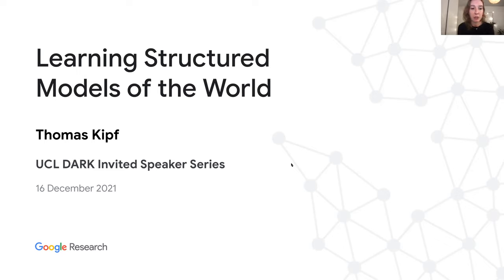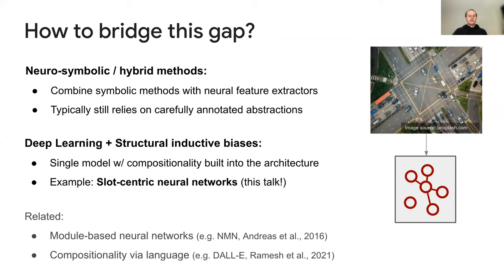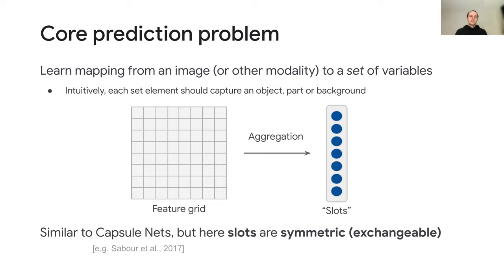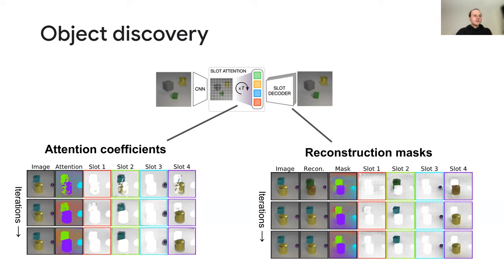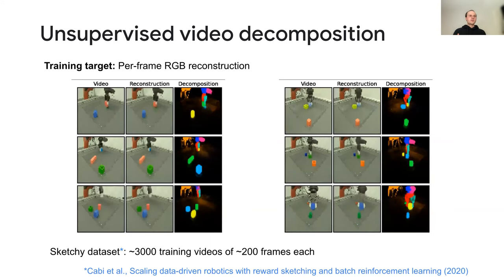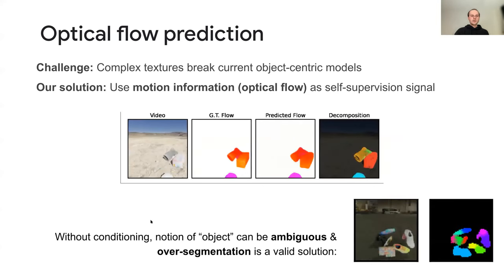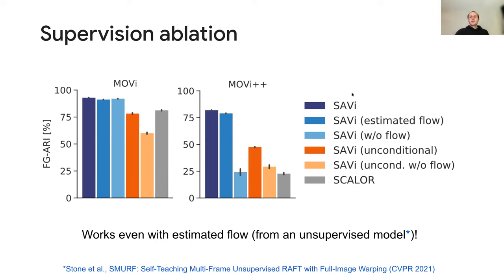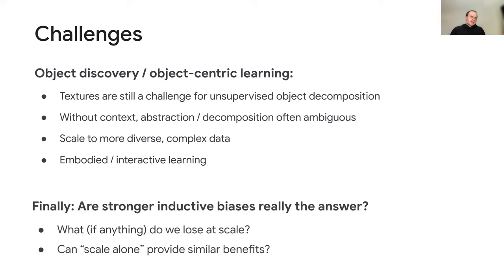Thomas Kipf - Learning Structured Models of the World @ UCL DARK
Invited talk by Thomas Kipf (Google Brain) on December 16, 2021 at UCL DARK.

Abstract: The world around us — and our understanding of it — is rich in compositional structure: from atoms and their interactions to objects and entities in our environments. How can we learn models of the world that take this structure into account and generalize to new compositions in systematic ways? This talk focuses on an emerging class of slot-based neural architectures that can discover, represent, and reason about abstract entities from perceptual input alone. Taking our recent work on Slot Attention as an example, I will explain the challenges for object discovery and how attention-based routing provides an elegant solution to mapping from low-level perceptual features to high-level object-centric abstractions. With Slot Attention for Video (SAVi), we extend this framework to temporally-consistent modeling of objects over time and show how information about object motion can help the model find the right decomposition of a scene into its constituent components. Finally, I will discuss some of the open challenges that remain for developing and deploying structured world models.

Bio: Thomas Kipf is a Research Scientist at Google Brain in Amsterdam. His research focuses on developing machine learning models that can reason about the rich structure of the physical world, using structured abstractions such as objects, entities, and their relations. He obtained his PhD from the University of Amsterdam with a thesis on “Deep Learning with Graph-Structured Representations”, supervised by Max Welling. His work received a best paper award at ESWC2018 and he was recently elected as an ELLIS Scholar in “Semantic, Symbolic and Interpretable Machine Learning”.